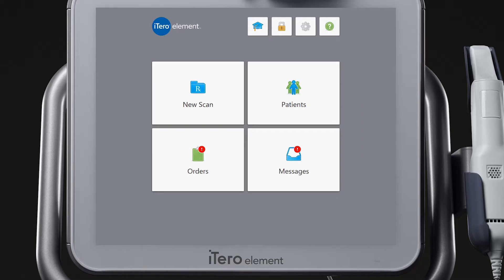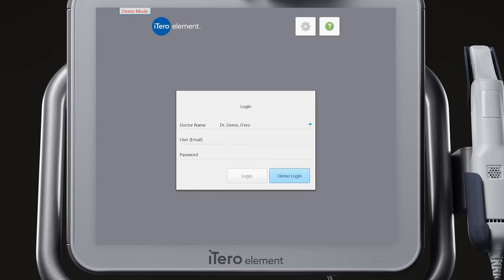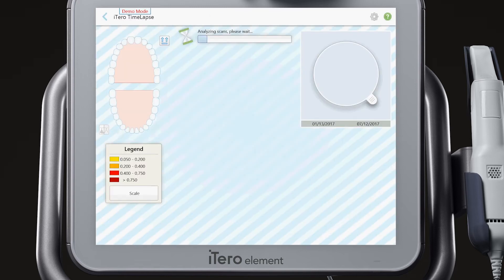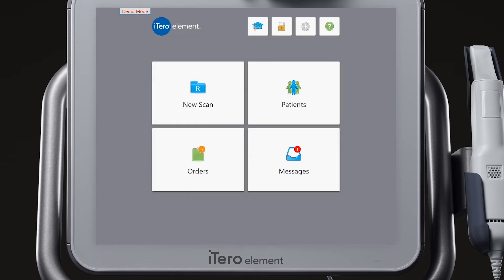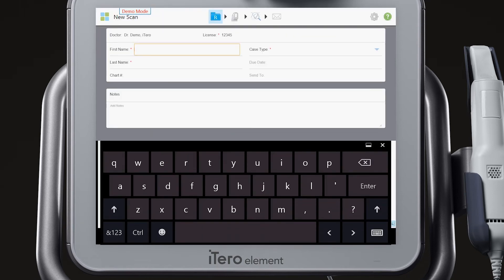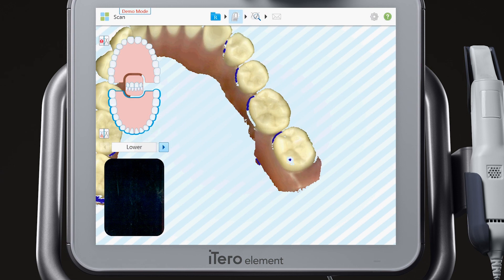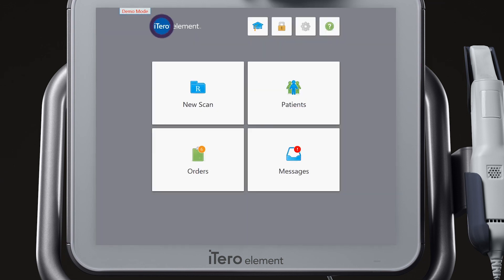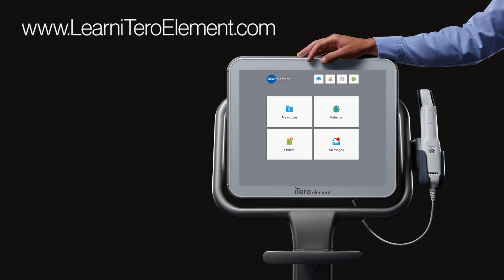iTero® Scanner Tutorial: Using Demo Mode